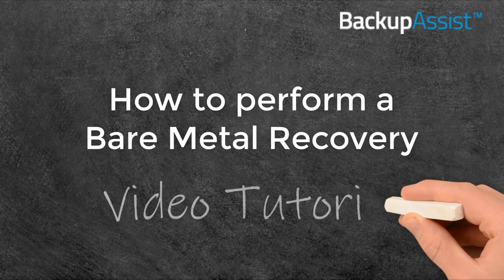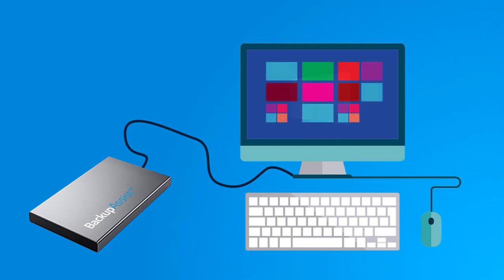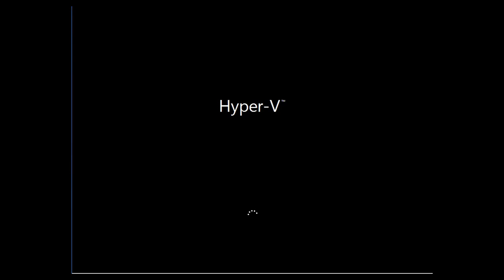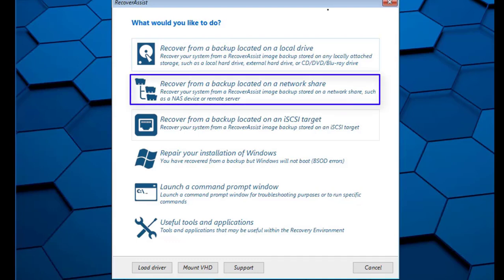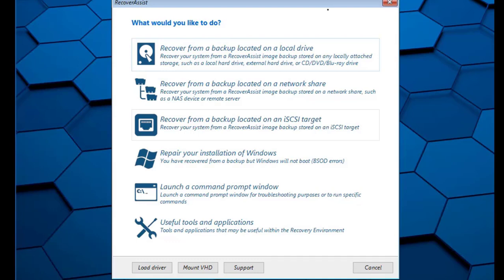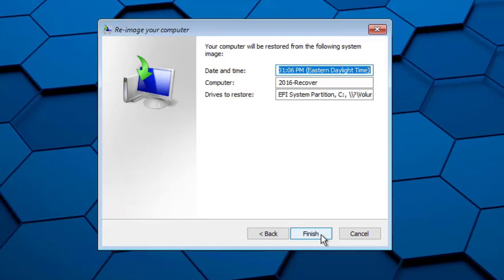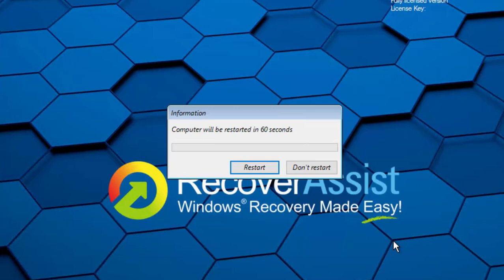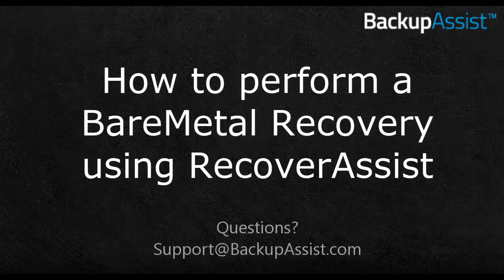BackupAssist 10 Tutorial: Bare Metal Recovery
This tutorial covers how to perform a Bare Metal Recovery with BackupAssist.